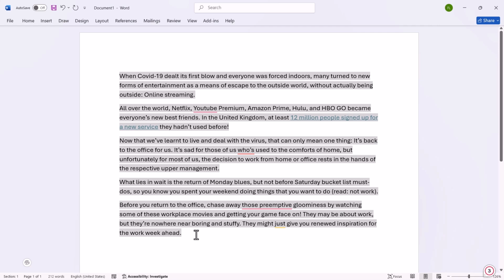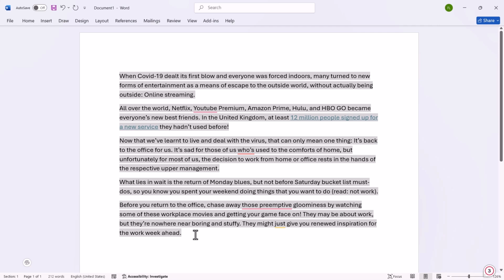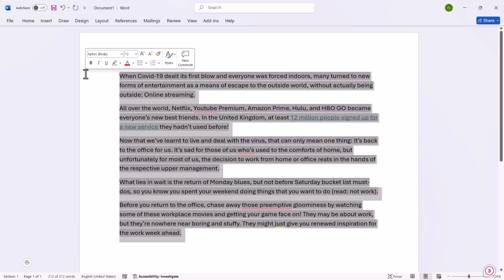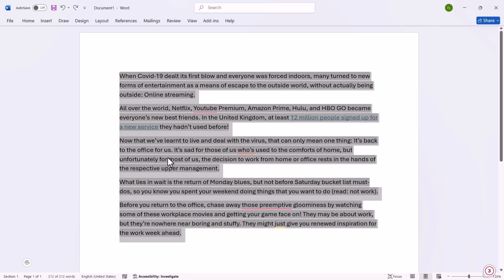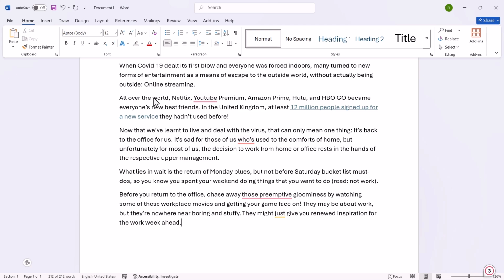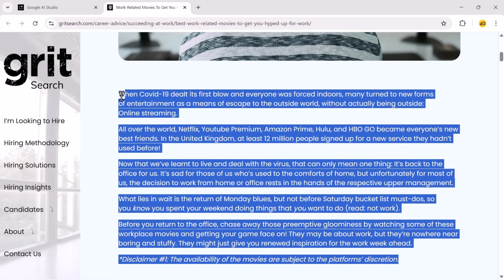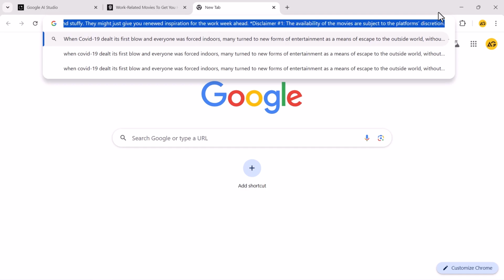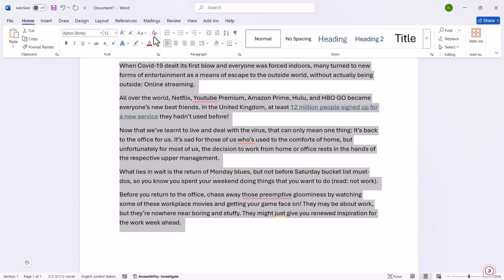How to Remove Background Color from Pasted Text in Word - Remove Gray Background from copied text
How to Remove Background Color from Pasted Text in Word 2025 - Remove Gray Background from copied text in Word 2025

In this video, you’ll learn how to remove background color from pasted text in Word and easily fix the annoying gray background that appears when you copy text from the internet or other documents. When you paste text into Microsoft Word, it often keeps its original formatting, including background colors or highlights. This tutorial shows you how to remove gray background from copied text in Word in just a few seconds.

You’ll see two simple methods to remove gray highlight in Microsoft Word — one using the Clear Formatting option and another using the Text Highlight Color tool. Whether it’s a light grey highlight, a black highlight, or any unwanted shading behind your text, these steps will help you clean it up instantly.

This guide also explains how to remove highlights from pasted text in Word and restore the default background color for a neat, professional look. So if you’ve ever wondered how to remove grey highlight from copied text on Word or how to remove gray shading behind pasted text, this quick and easy tutorial will help you get perfectly formatted text every time.